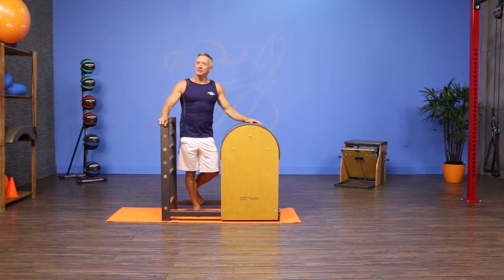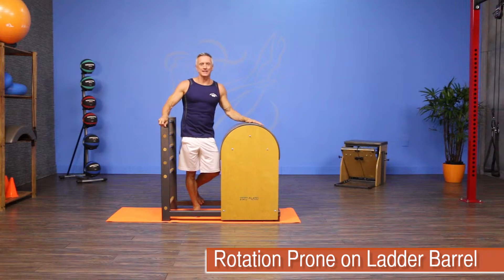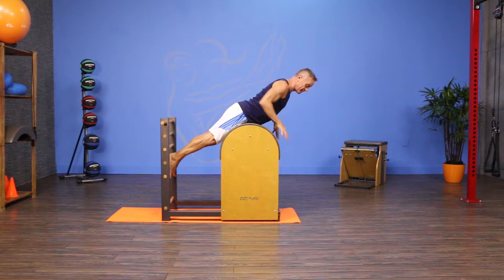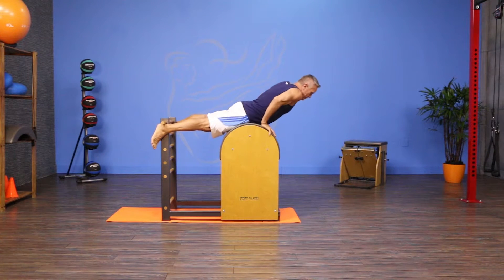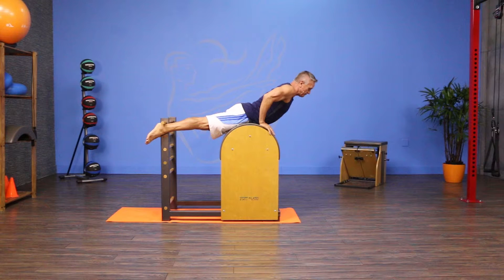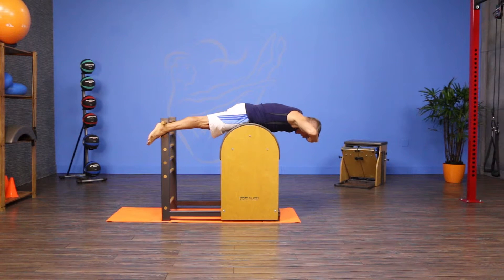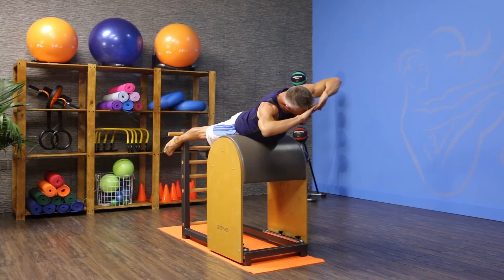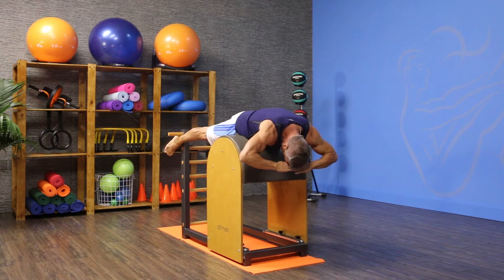Rotation Prone on Ladder Barrel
The Move of the Day is Rotation Prone on the Ladder Barrel.  I love this move because it involves the entire posterior chain including the Rear and Mid Deltoids, Trap muscles, Erector Spinae, Deep Rotators of the Spine, Glute Max, Hamstrings, Calve muscles, and of course the Abdominals.  You get a big bang for your buck on this one.  Super challenging.  Try it.